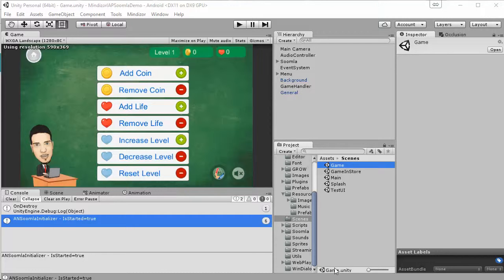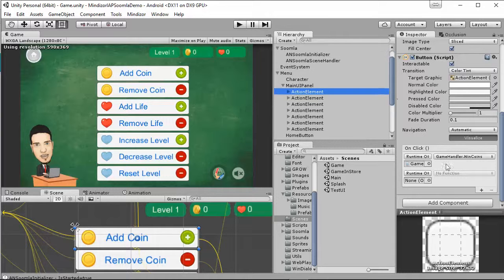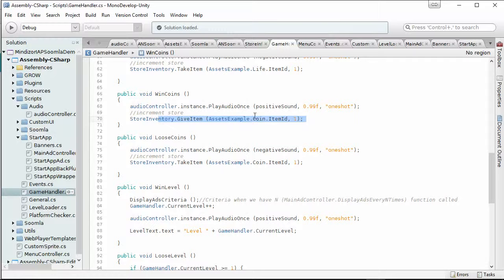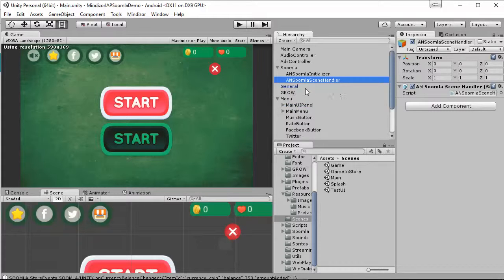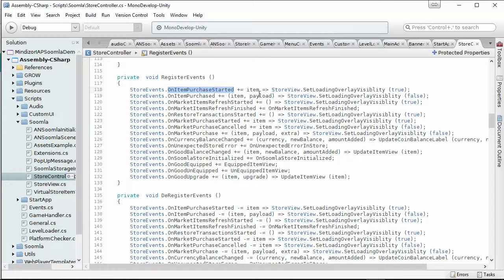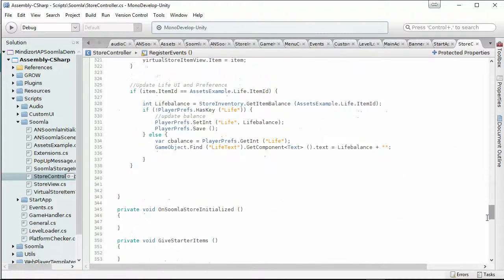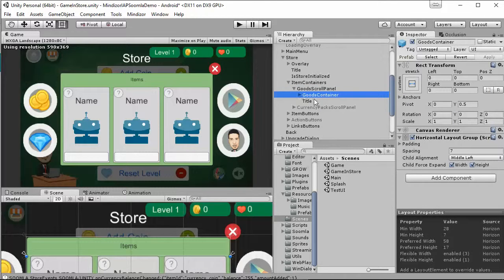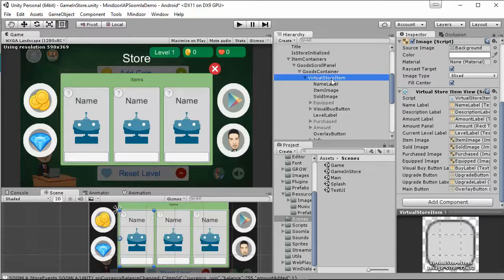Unity Mindizor IAP Soomla - Part42 StoreInventory and StoreController initialization